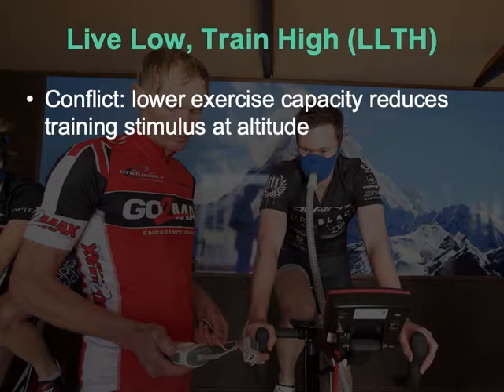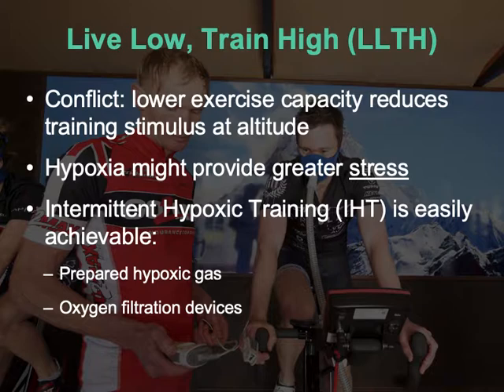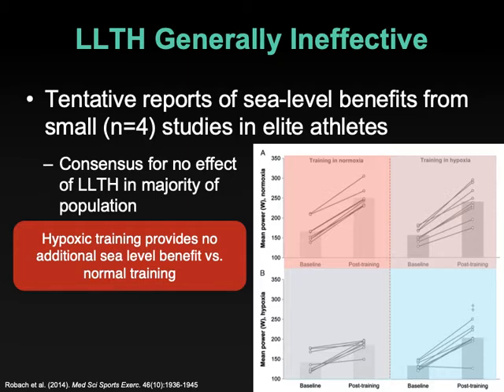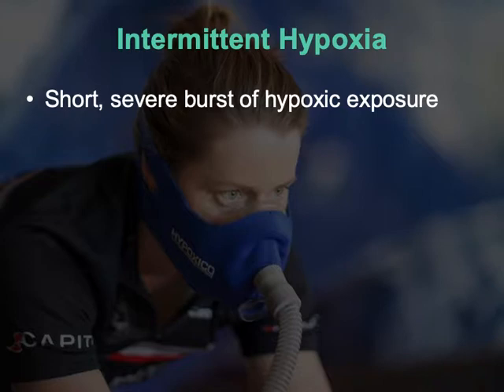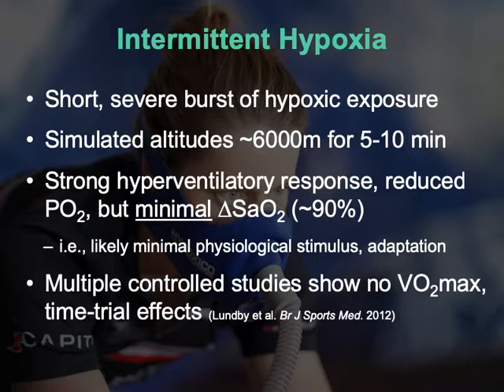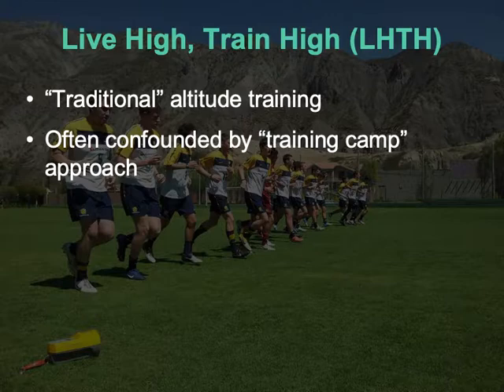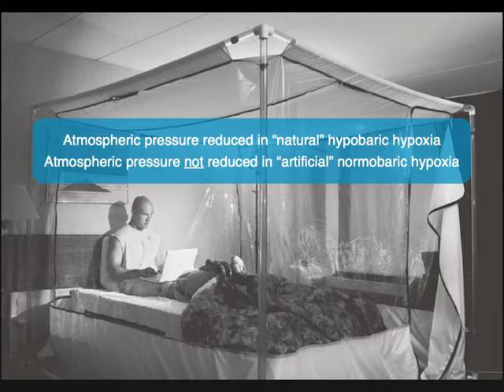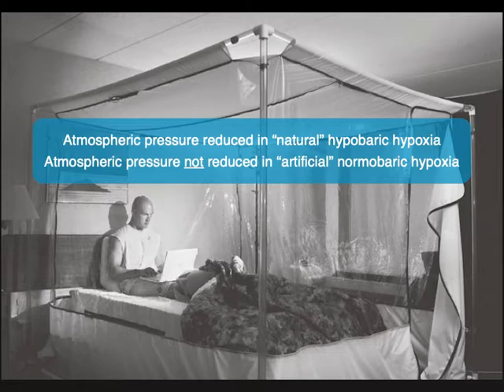11.1-Altitude Training Part 1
Discussion of the typical altitude training paradigms to enhance sea level performance in HKIN 387 Exercise Physiology in Extreme Environments at St. Francis Xavier University.